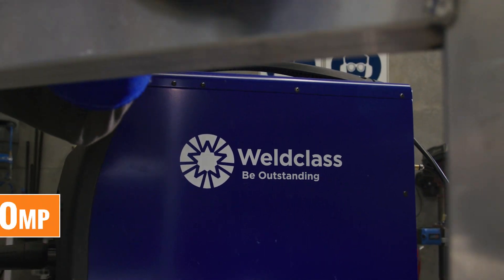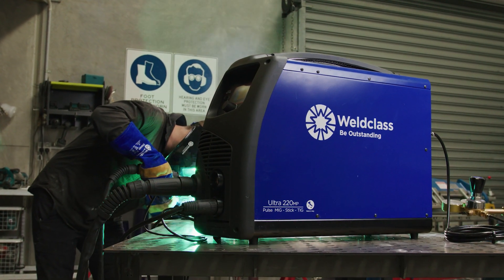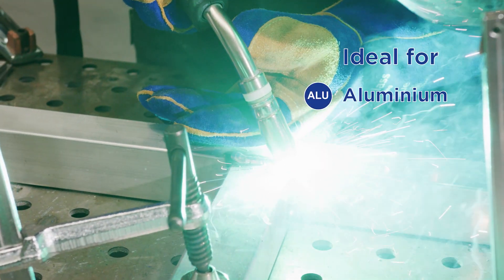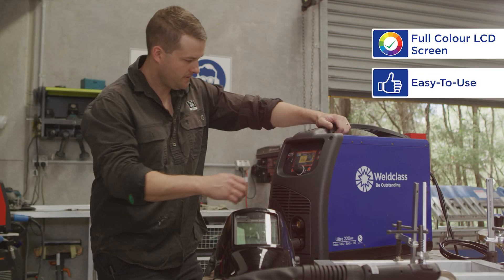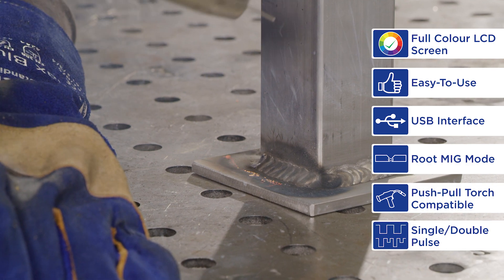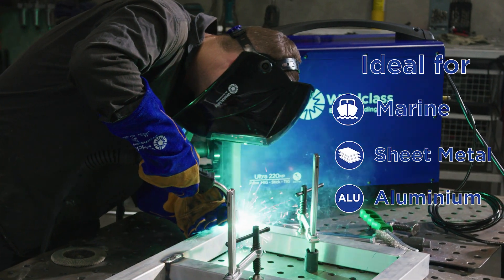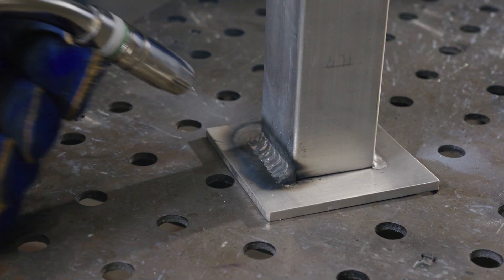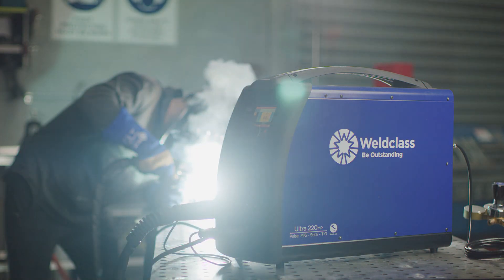Introducing the Weldclass Ultra 220MP Pulse MIG Launch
The latest game-changing innovation from Weldclass has arrived.

The Ultra 220MP Single Phase Pulse MIG has been designed from the ground up to be simple and easy to operate and is the ideal welder for producing fast, high quality & visually appealing welds with aluminium, stainless steel, bronze and mild steel wires.